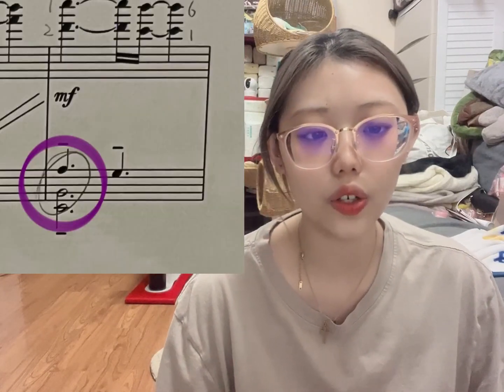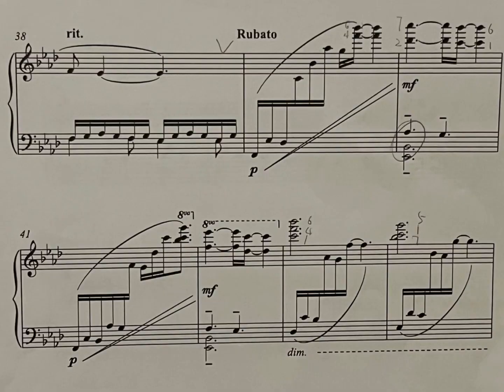Burung Kakak Tua